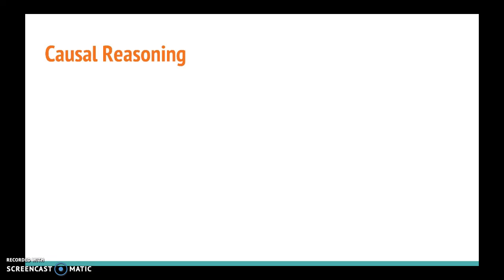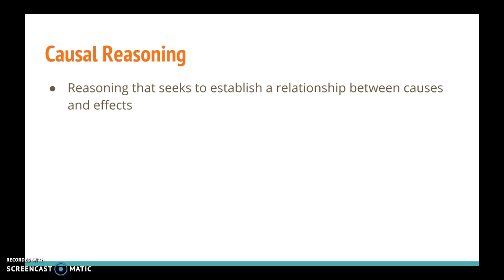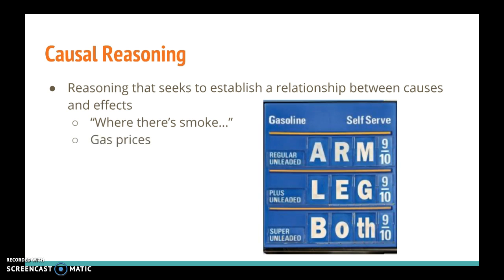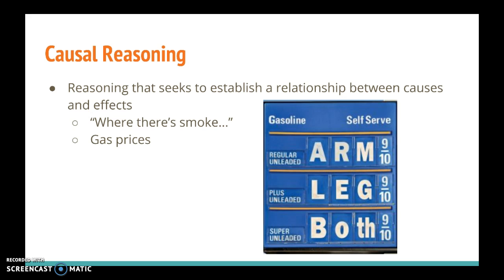CR: Methods (Part 4 of 15)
Causal Reasoning